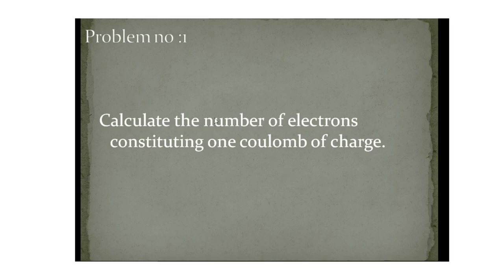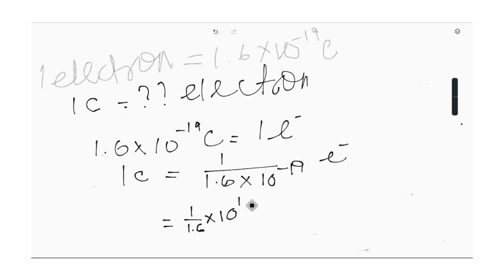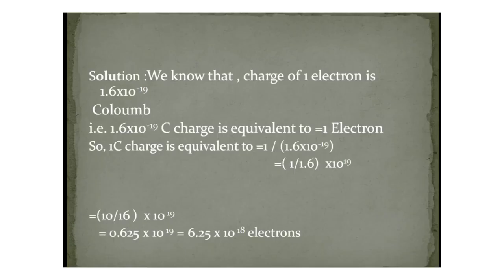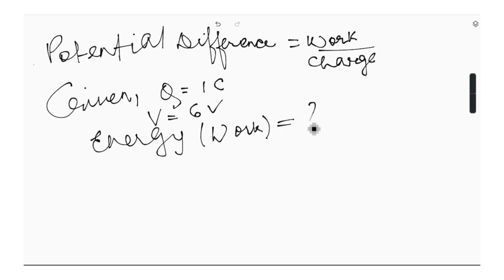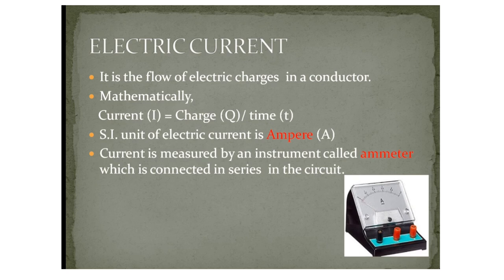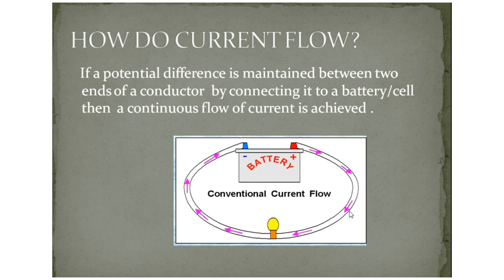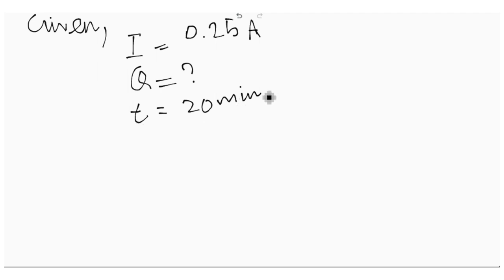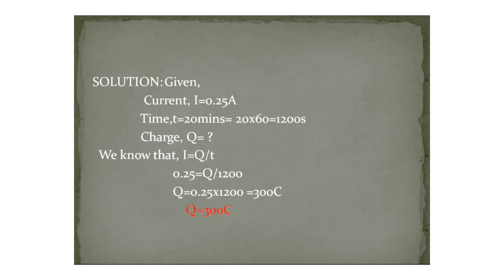CLASS 10 SCIENCE ELECTRICITY | Important numericals ,charge, current, potential difference | PART-2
In this captivating video, we dive into the intriguing world of electricity as covered in Class 10 Science. Join us as we unravel the mysteries of electric current, circuits, and the wonders of electrical energy. Through easy-to-understand explanations and engaging demonstrations, we demystify the fundamental concepts of Ohm's law, resistance, and voltage, shedding light on how they influence the flow of electric current. We explore the various types of circuits, such as series and parallel circuits, and their practical applications in our daily lives. Don't miss out on this electrifying journey—click the play button and let's get started!